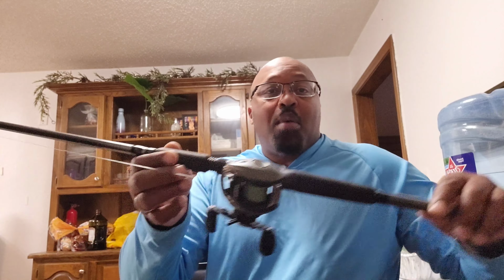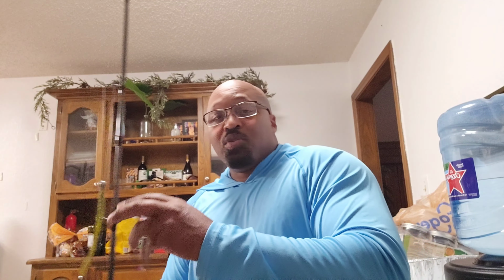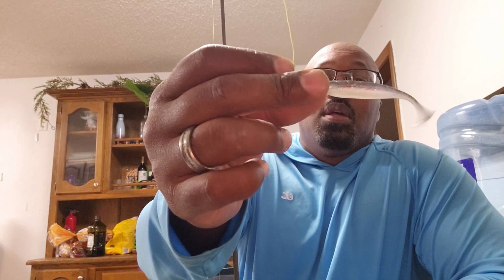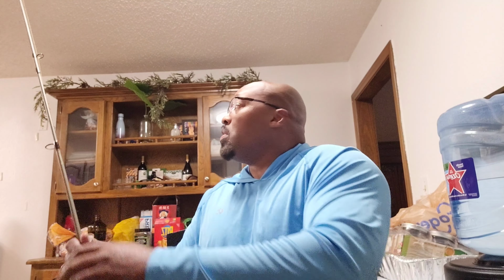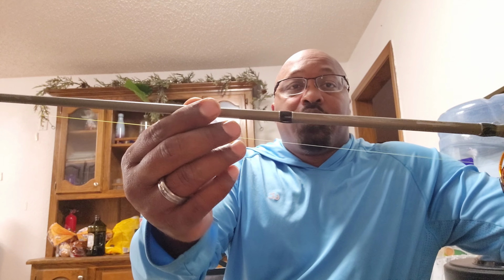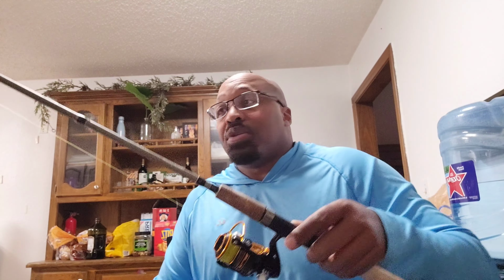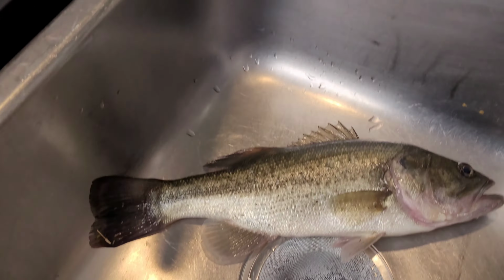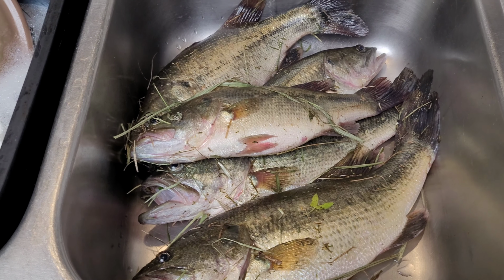One Man Limit 5 Bass On Ultra Light Rod Private Location!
Family decided to do some bass fishing today at this new spot I found awhile back and had a pretty good day. Started off fishing with my bait caster and Texas Rig Wacky Worm setup but no good so decided to go with a ultra light setup and that was the key. I ended up with a 5 man limit all under a hour times. I hope you all enjoy the video the intro is long and video is not edited so hamg in there. I wanted you all to see the good and bad with fishing.